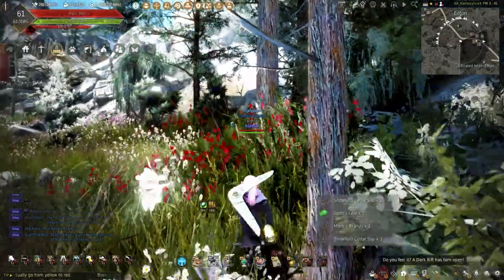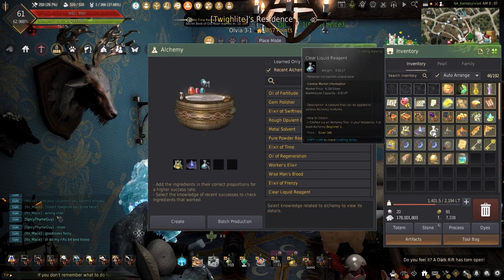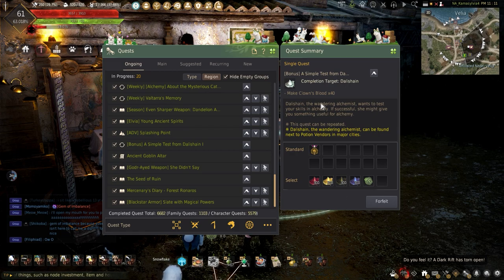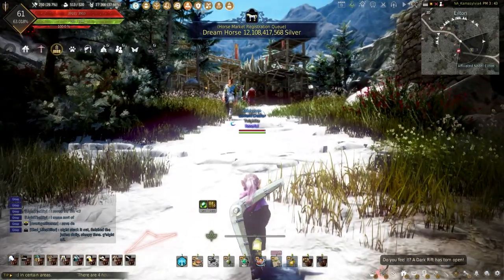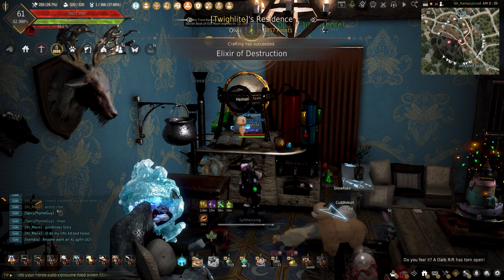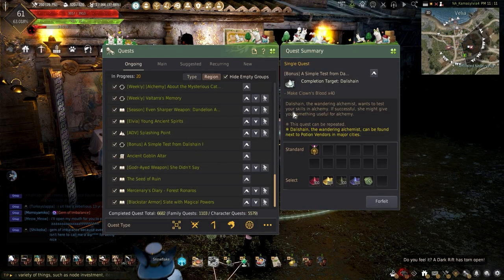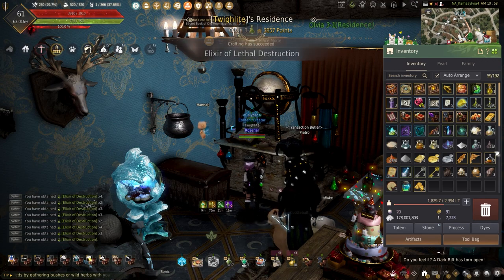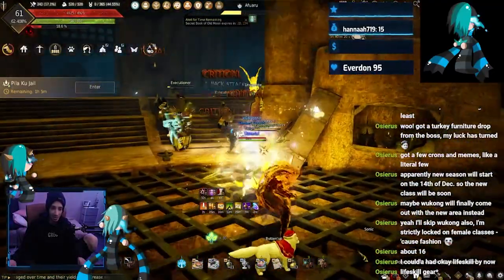Life Of A Shai #44: Creating Thousands Elixir Of Destruction! - Black Desert Online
Making the Elixir of Destruction in Black Desert can make Billions and get a nice amount of Alchemy Experience while doing it! Check out how to start making your own Elixir of Destructions and start making Billions easier and faster in Black Desert Online!